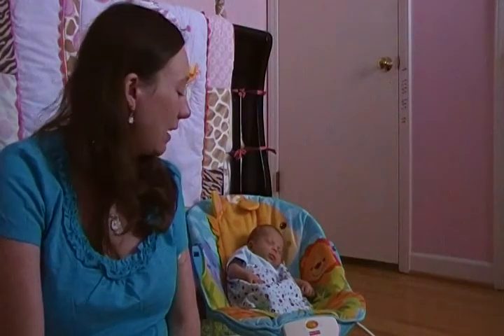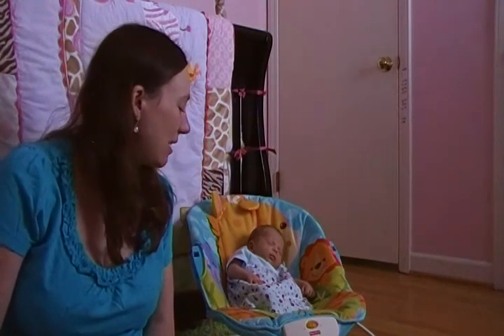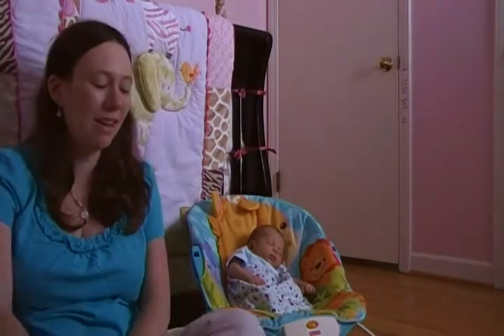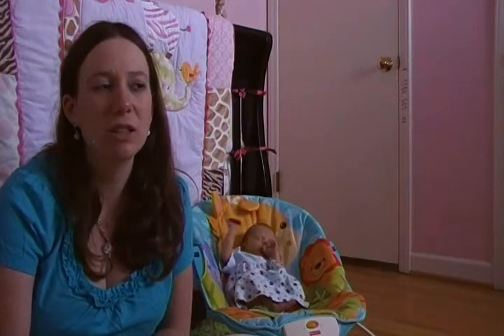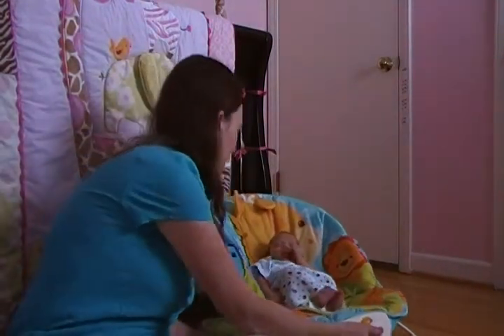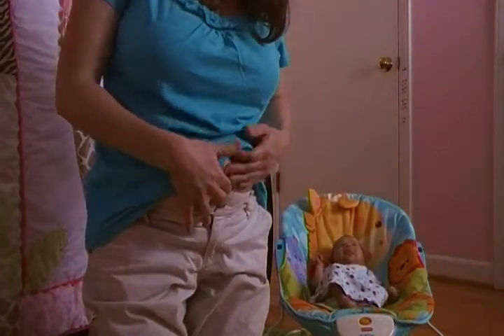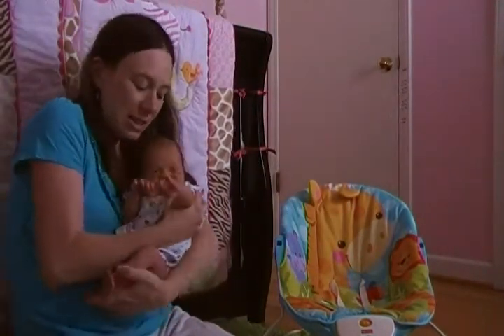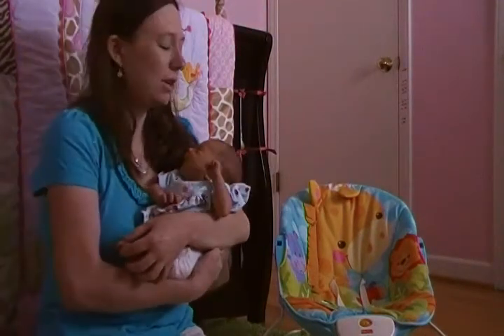2 week Postpartum Update!